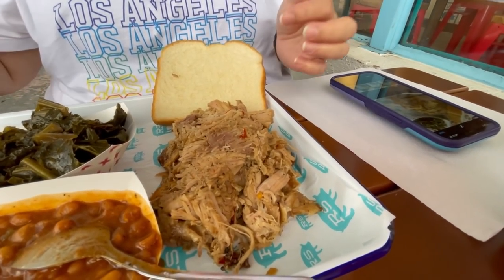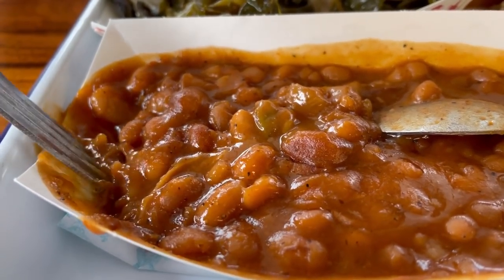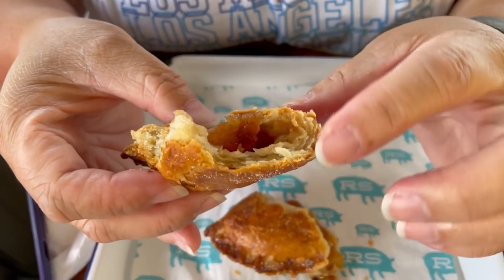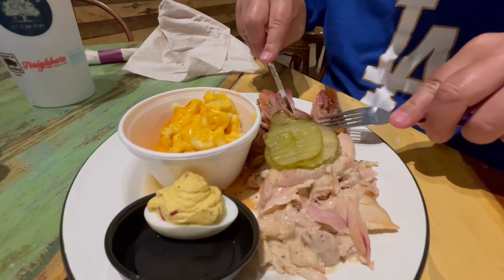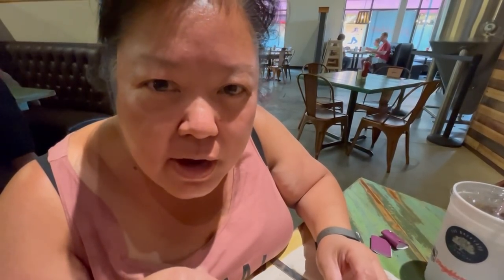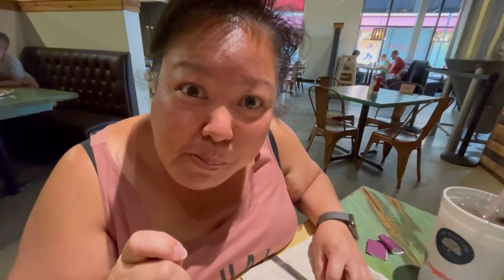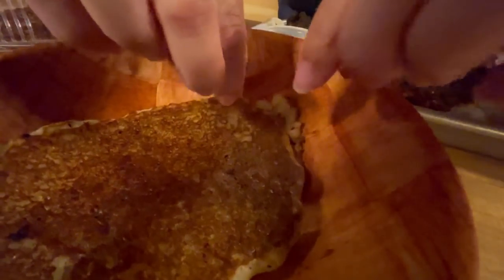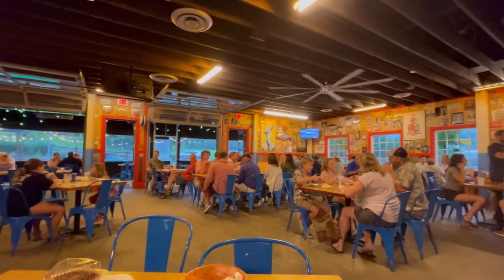ALABAMA BBQ TOUR | Rodney Scott’s BBQ | Saw’s BBQ | Martin’s BBQ Joint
We checked out 3 popular BBQ joints in the greater Birmingham area.  All doing bbq their own way.. Delicious!

Rodney Scott’s BBQ, 3719 3rd Ave S, Birmingham, AL 35222

Saw’s BBQ Leeds, 6200 Grand River Blvd E, ste 510, The Backyard, Leeds, AL 35094

Martin’s Bar-B-Que Joint, 3029 Pump House Rd, Vestavia Hills, AL 35243